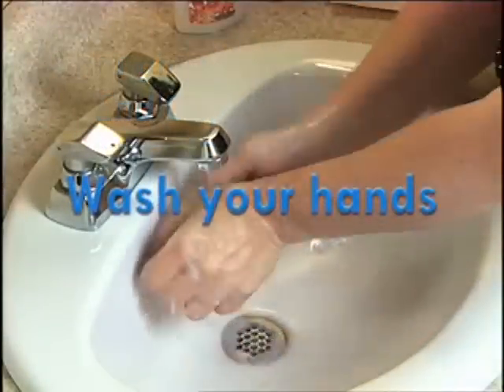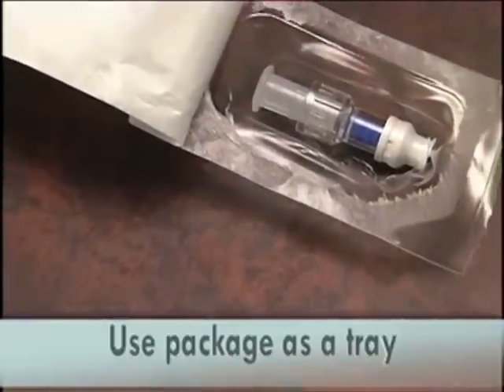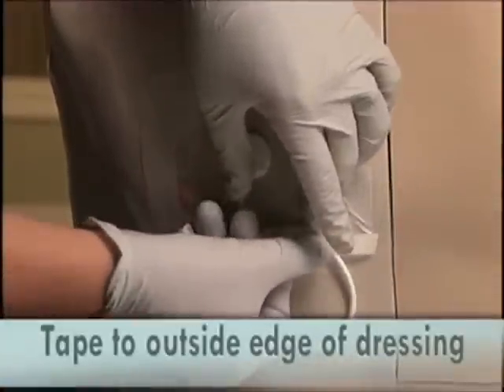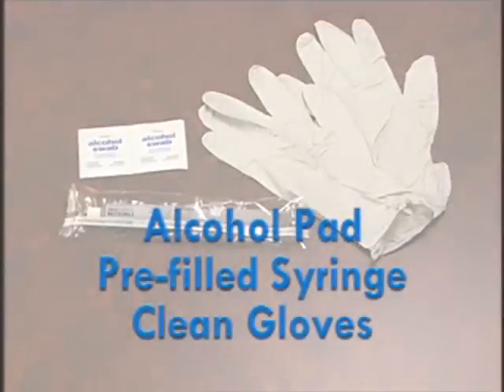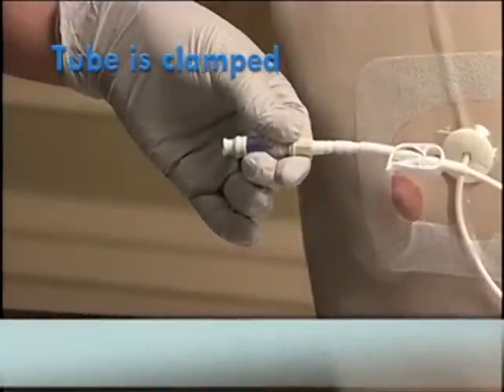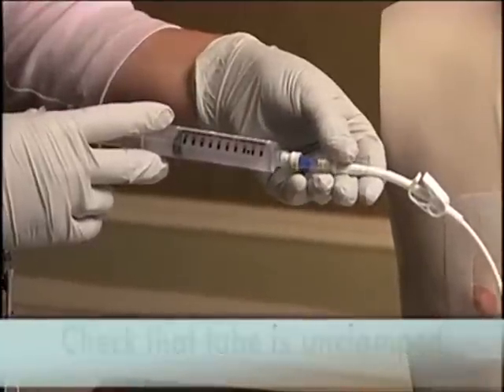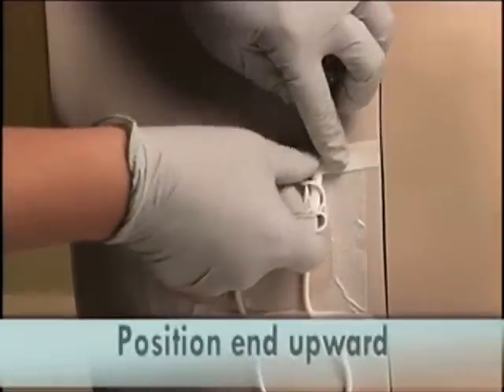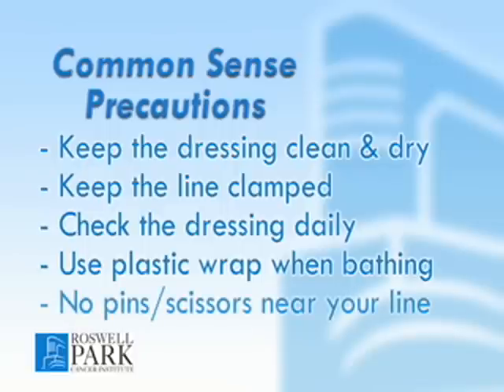Central Line - Part 2